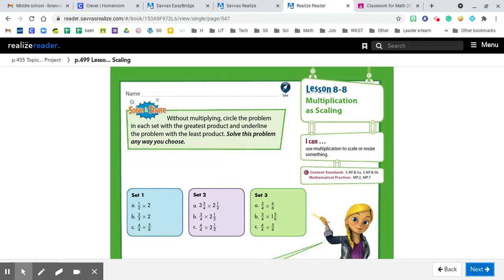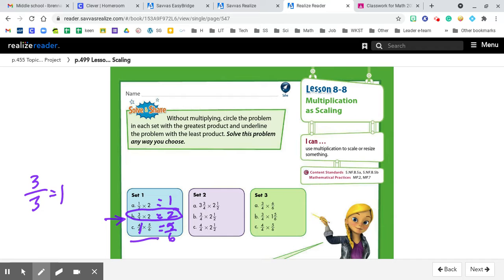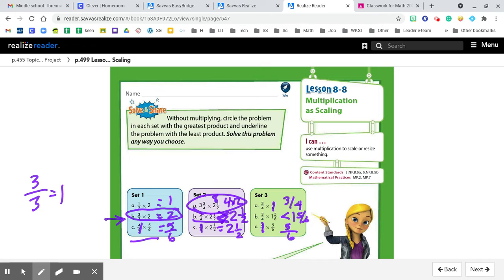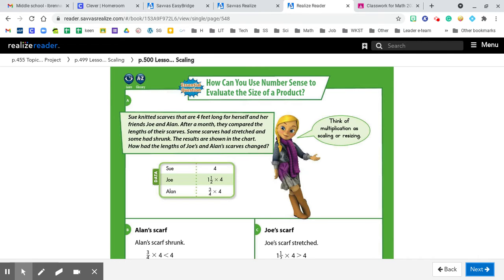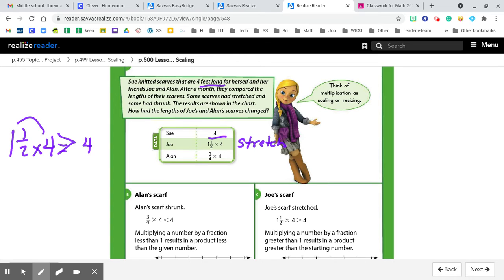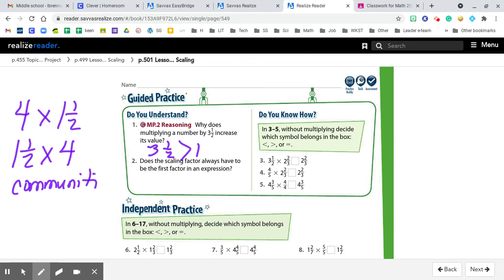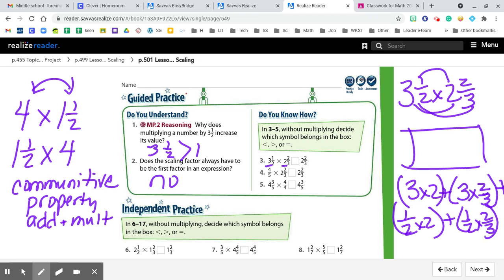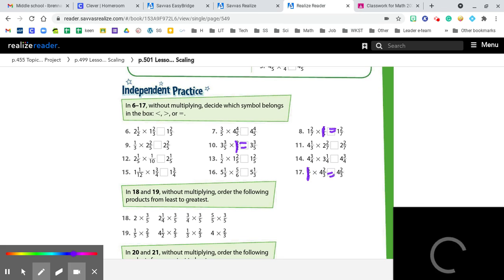8-8 Teacher video p. 499